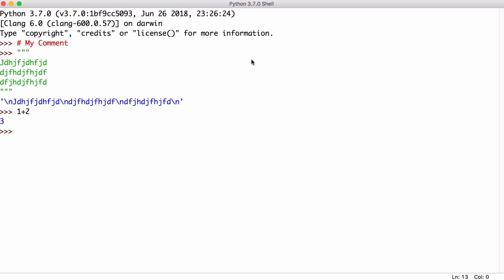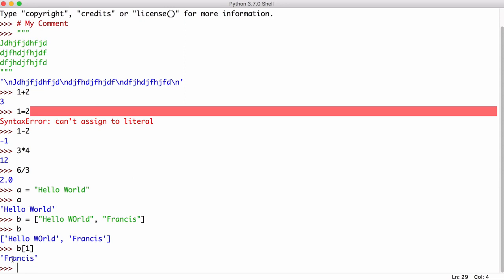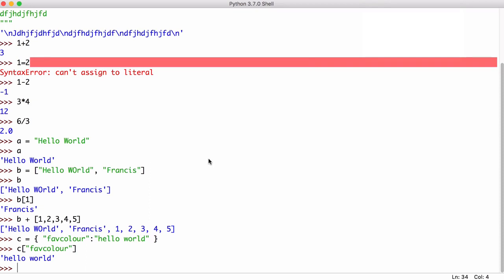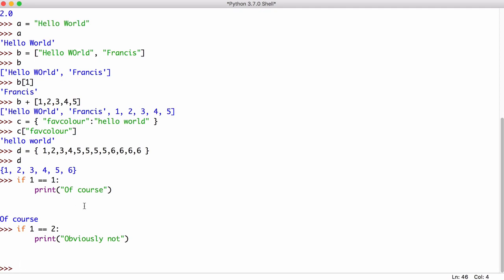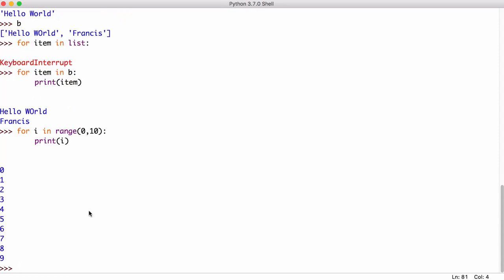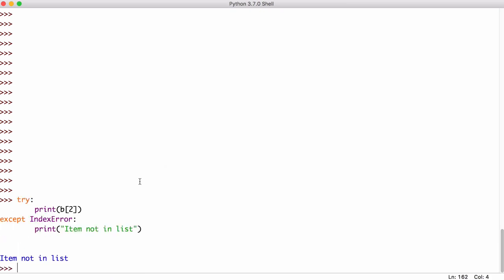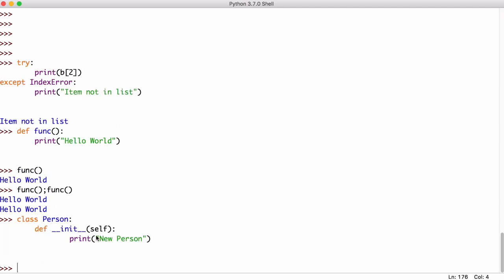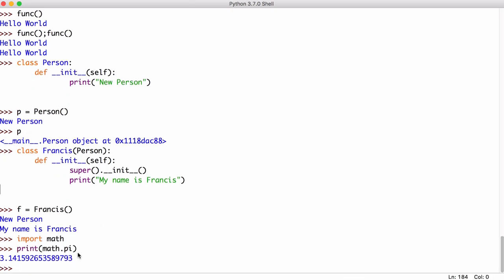Learn PYTHON in 5 MINUTES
go to this channel you will find more videos that will help you to start